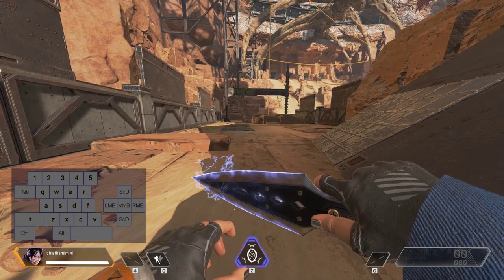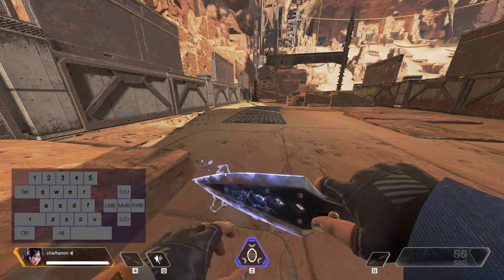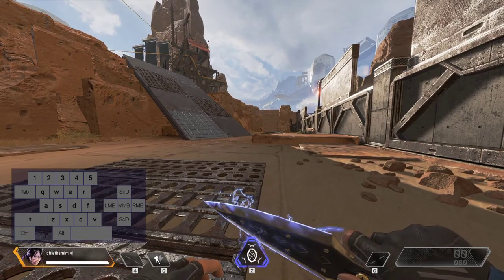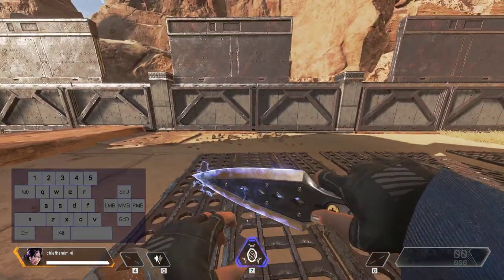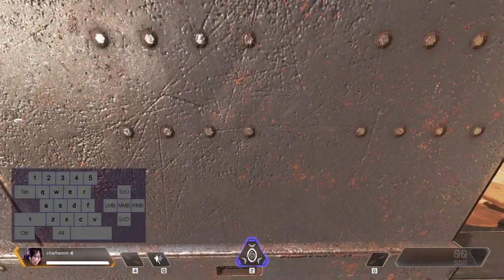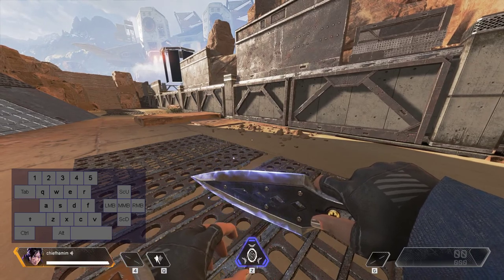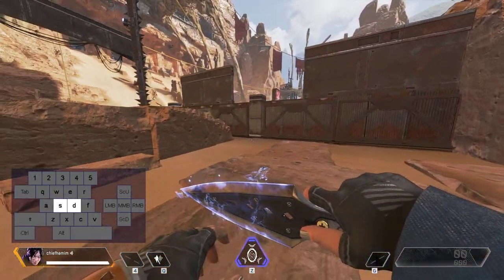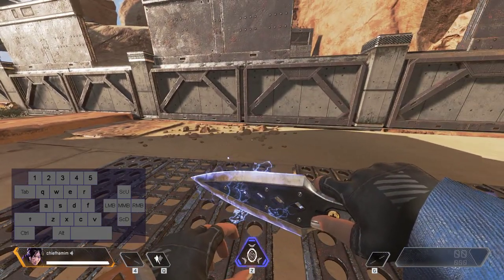Apex Legends - How to Wall Bounce/Jump Tutorial (Bangla)